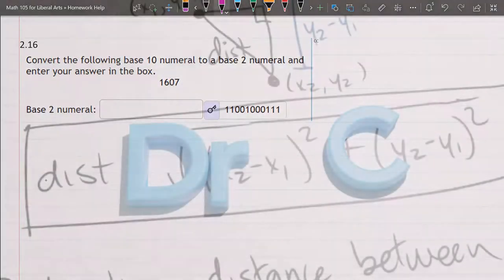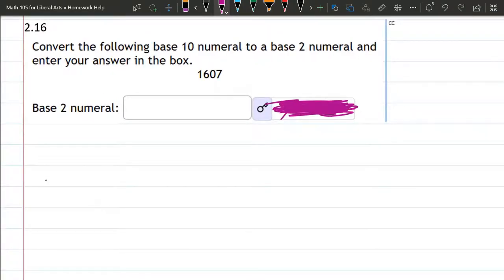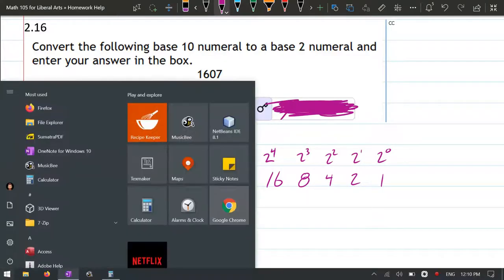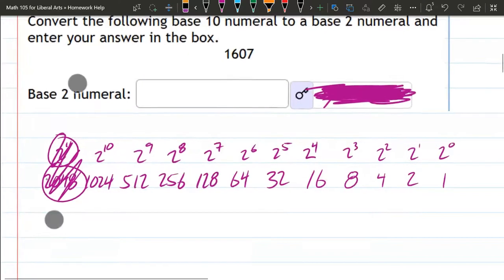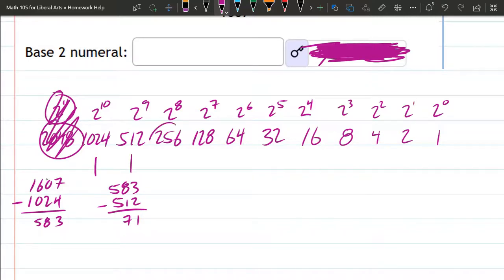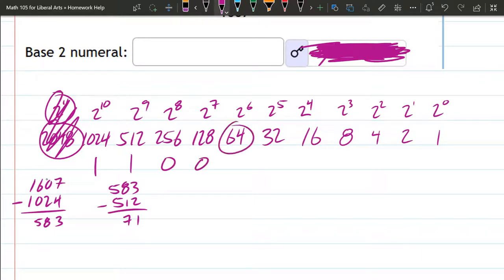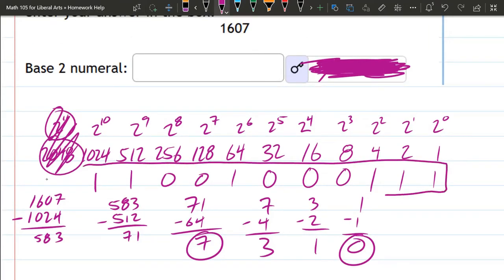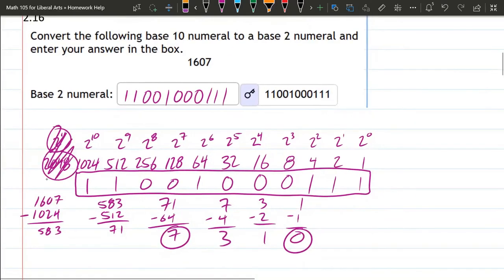105 HW 2.16 - Convert Base 10 to Base 2